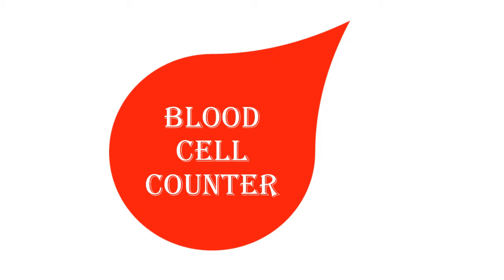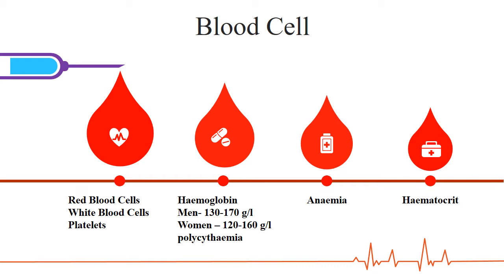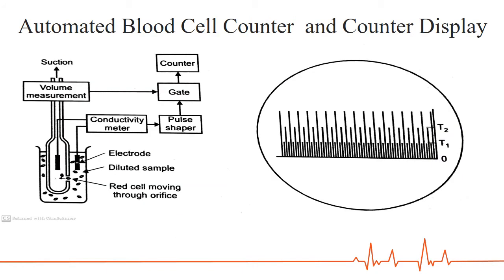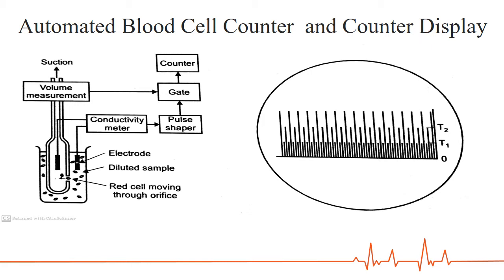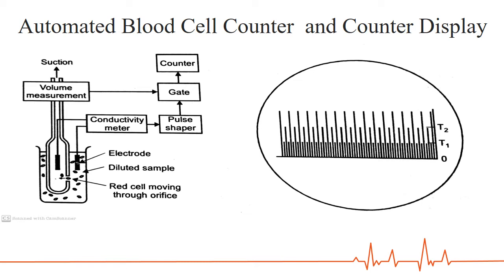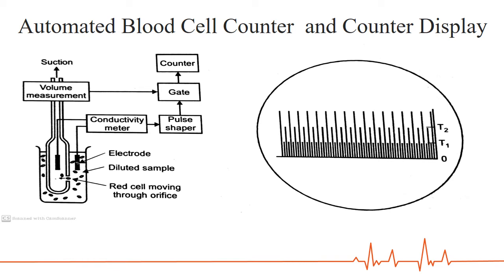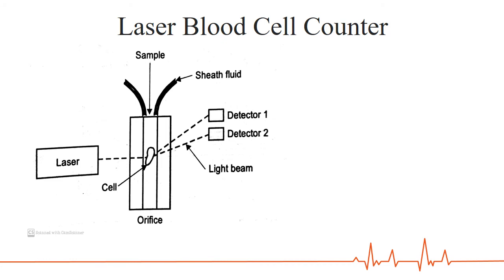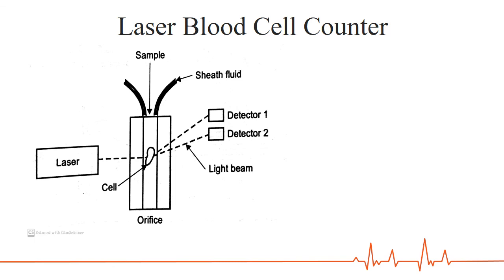Blood Cell Counter